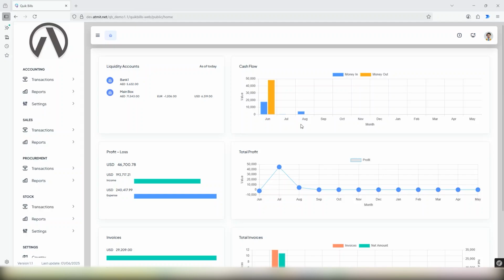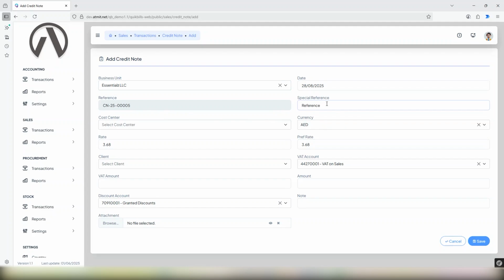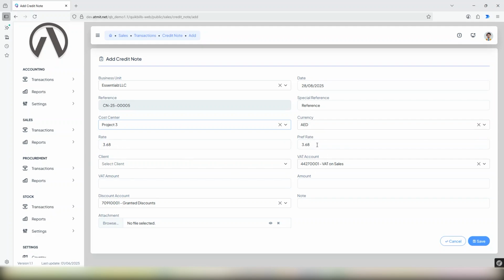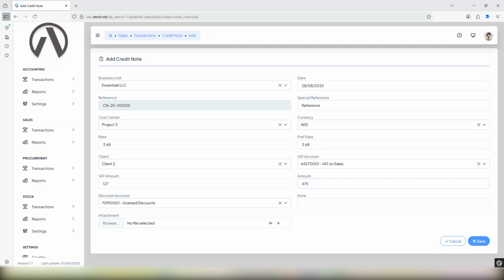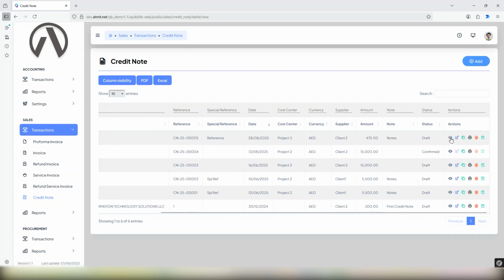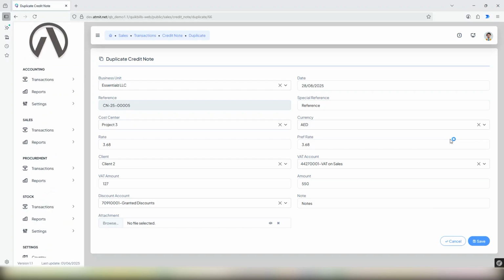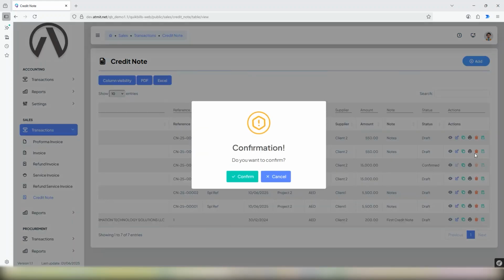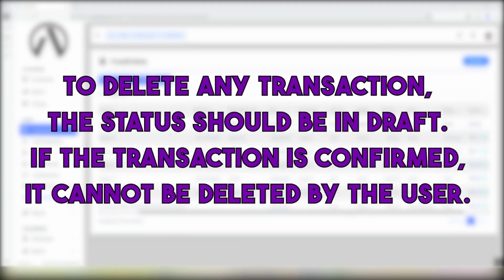Credit Note Creation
In this tutorial, we will guide you how to create a Credit Note step-by-step using your Quikbills software!
🧾 Ideal for accountants, business owners, and beginners.
⚙️ Understand how to add returned goods, overpayments, billing errors, or discounts after the original invoice has been issued
💡 Tips to customize your invoice with your company logo and details.
📤 Learn how to save, print, or email invoices directly to clients.
📊 Track your sales and payments easily within the software.
✅ Improve accuracy and speed in your billing process.